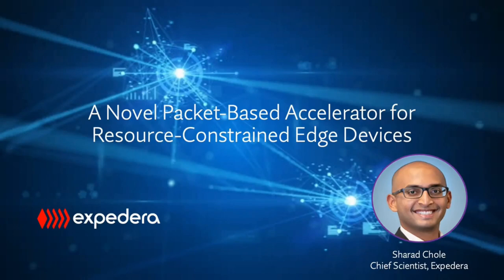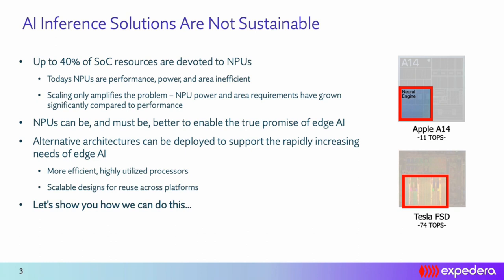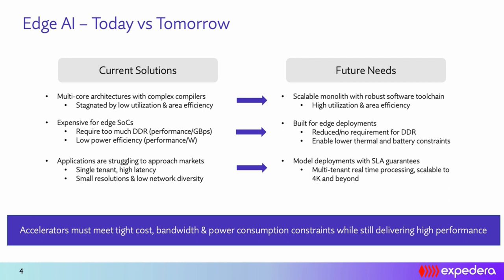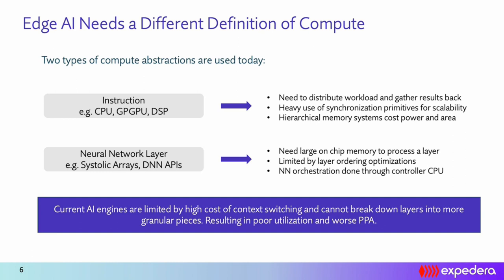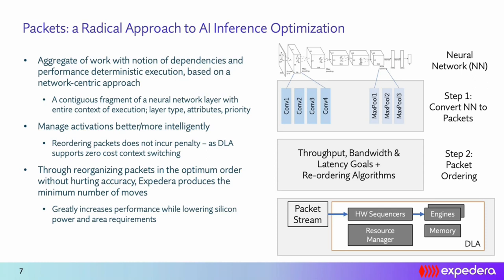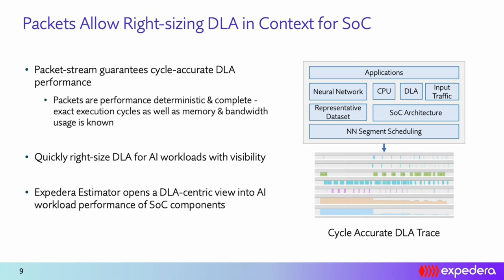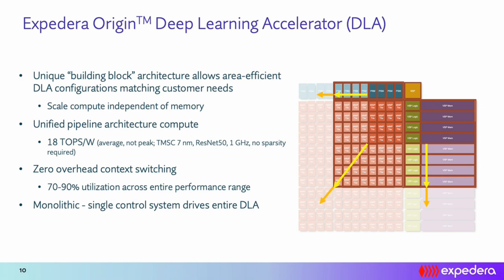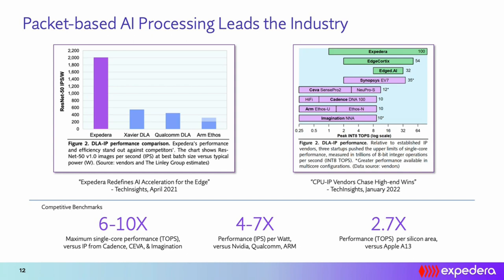A Novel Packet-Based Accelerator for Resource-Constrained Edge Devices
Originally published in June 2022, this webinar explores how AI is rapidly moving from cloud platforms into edge devices, with edge processors rapidly incorporating hardware accelerators for real-time AI processing. Faced with tight cost, bandwidth and power consumption constraints, edge AI processors must still deliver the high performance required by system developers. Expedera co-founder and Chief Scientist Sharad Chole will discuss the problems chip designers and system architects face in trying to apply AI within tight power, performance, and area budgets, and how state-of-the-art packet-based NPUs (Neural Processing Units) can be employed to meet and beat system design goals.